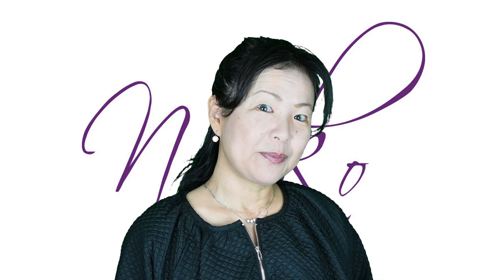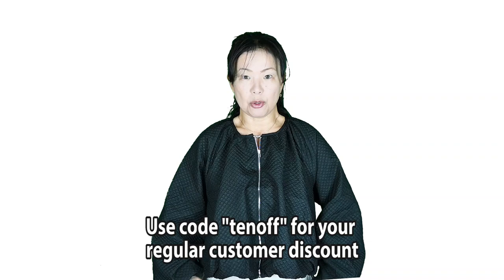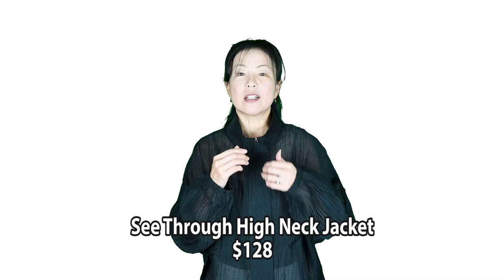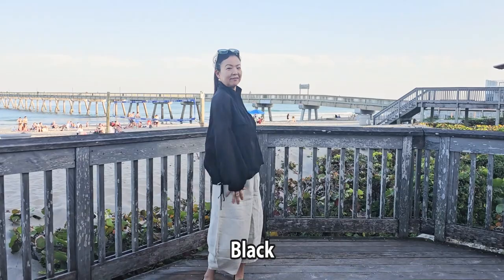Episode 4.52: Light Short Jackets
Light Short Jackets this week.  Enjoy scenes from Deerfield Beach, FL!

In this show:

Bumpy Balloon Jacket
$148

See Through High Neck Jacket
$128